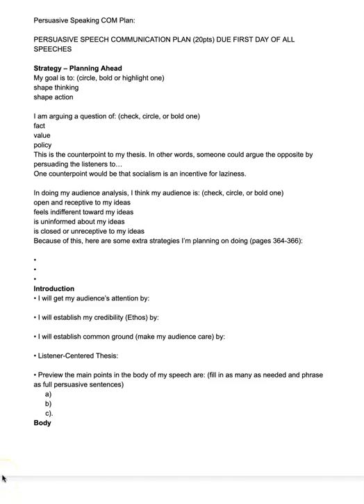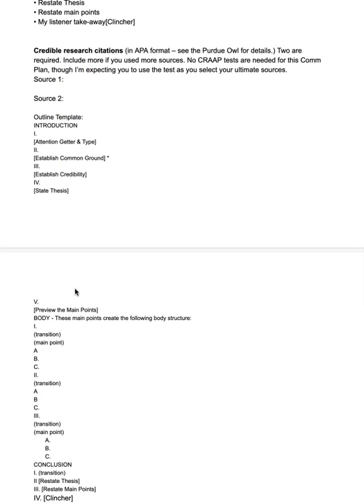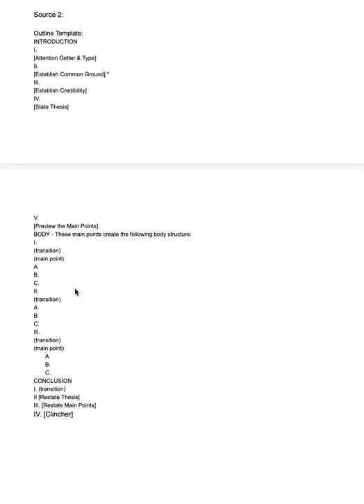Persuasive COM plan review